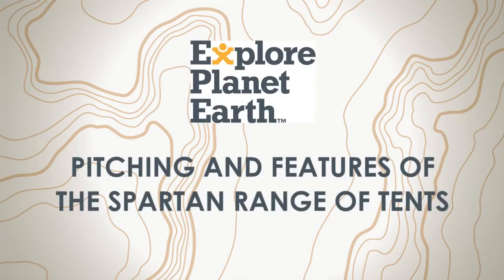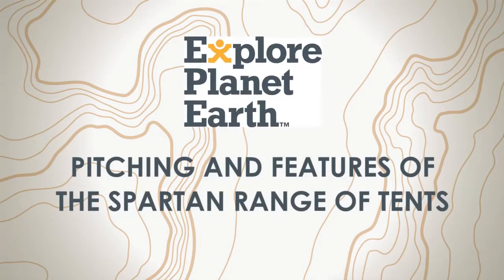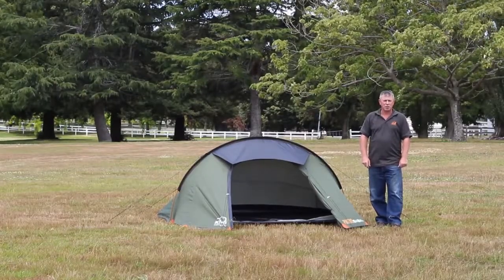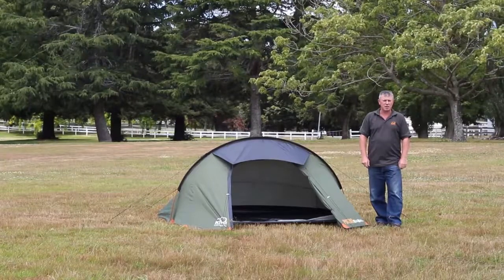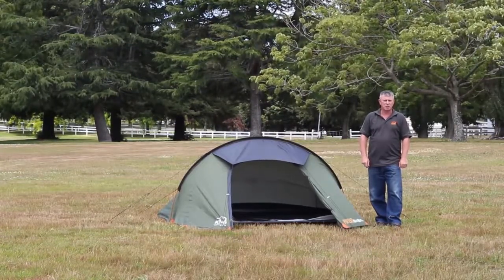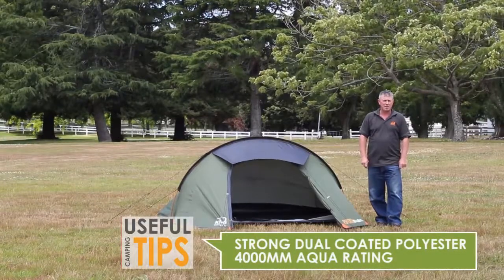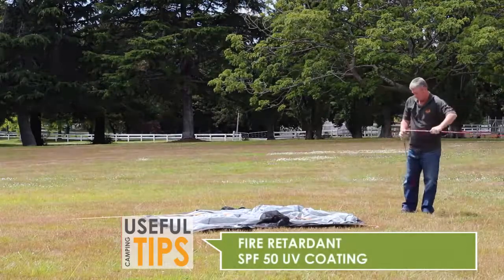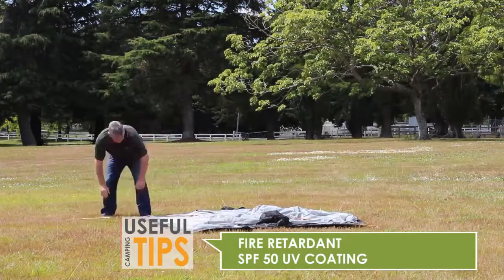Explore Planet Earth Spartan Hiking Tent Pitching and Features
The Explore Planet Earth Spartan Hiking tent is available in 1, 2 & 3 person. Great lightweight value for money tent for all your hiking adventures